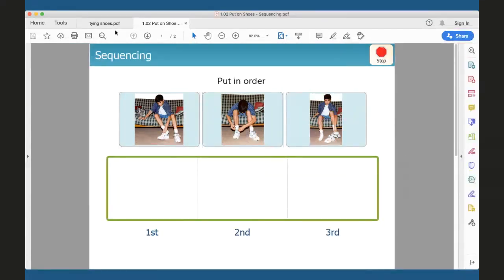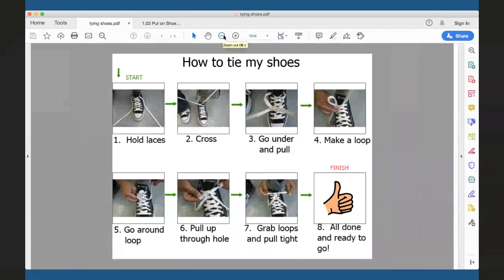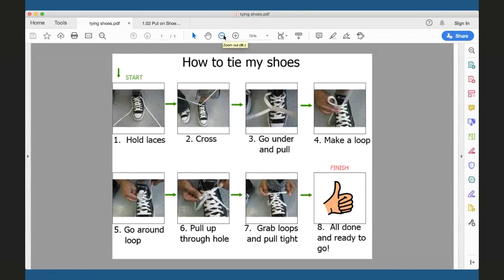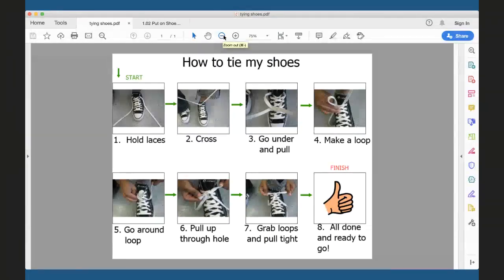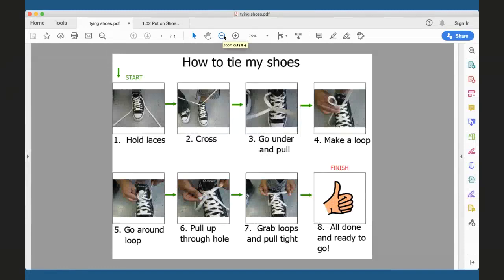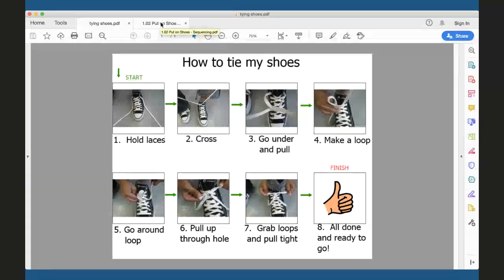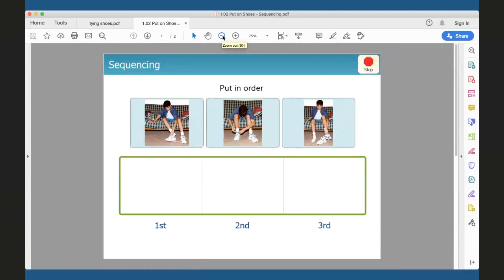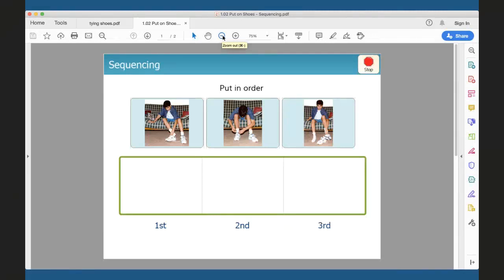Tying shoe laces and putting on Shoes